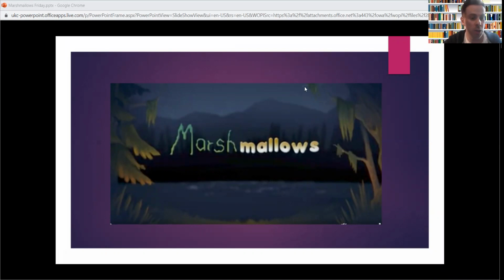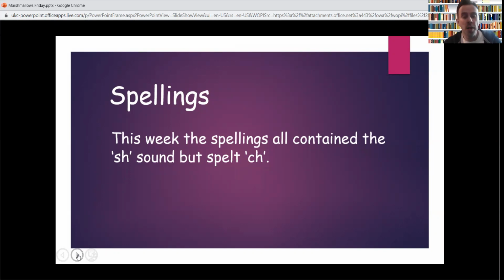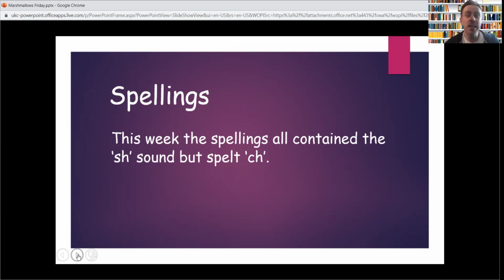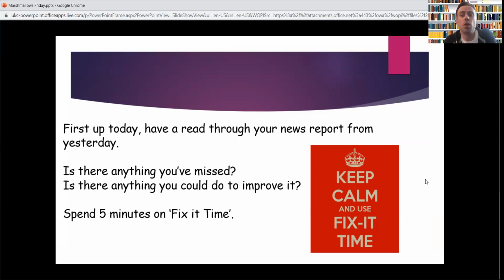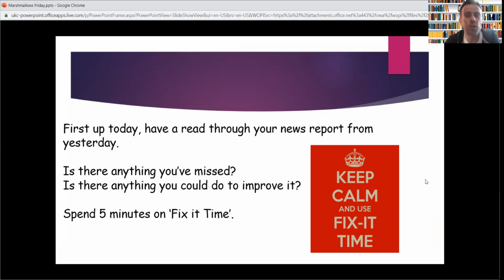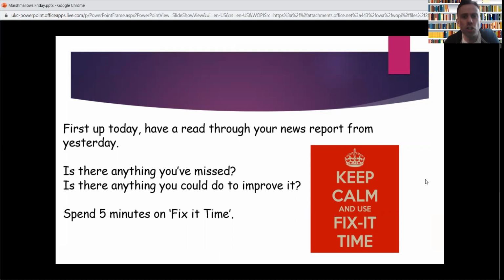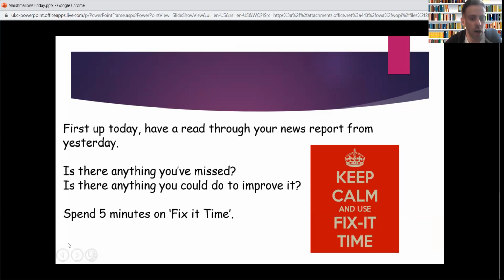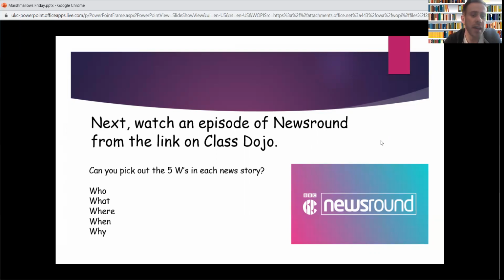English - Friday 12th February 2021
Friday's English lesson on news reports, including this week's spelling test.